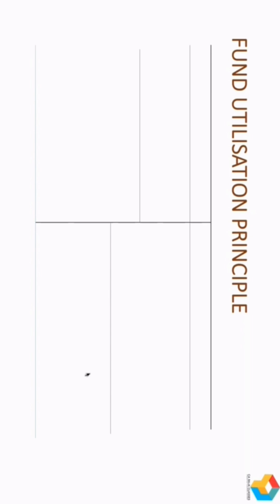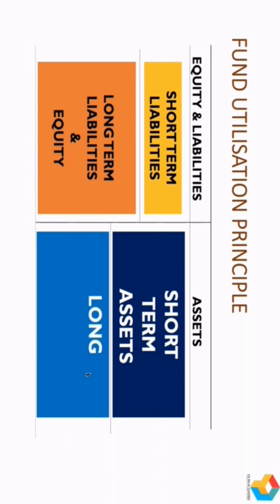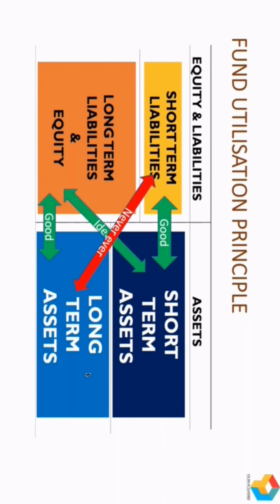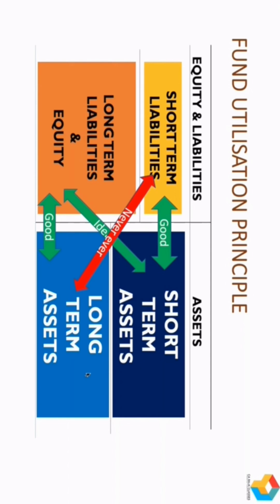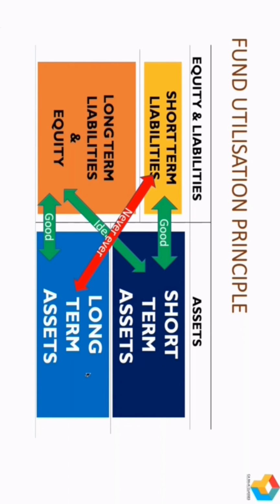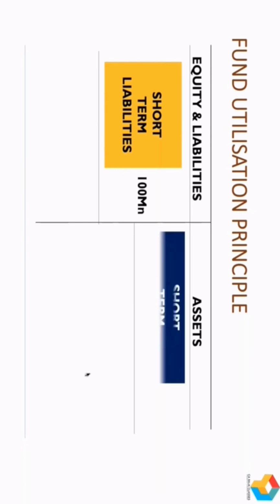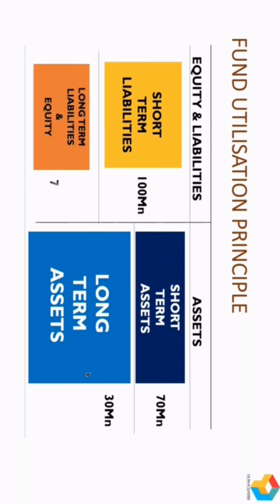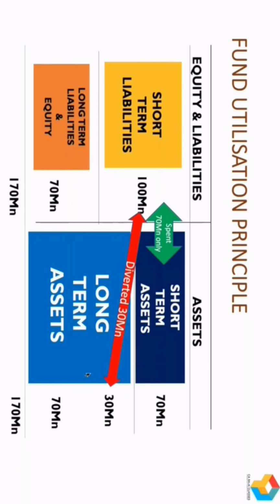Whether short-term funds can be used for long-term purpose?